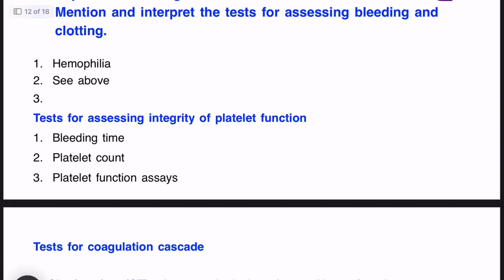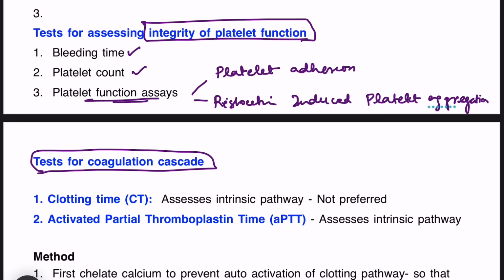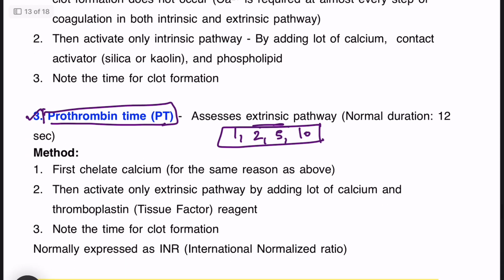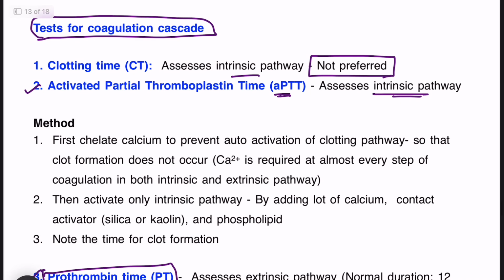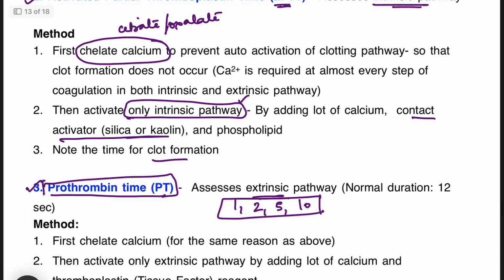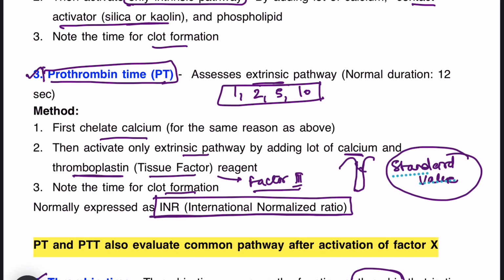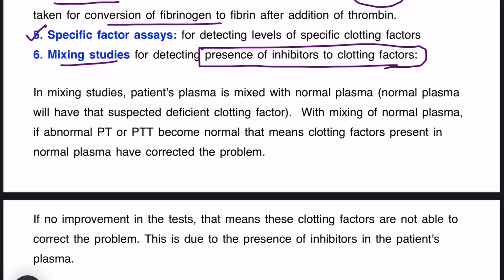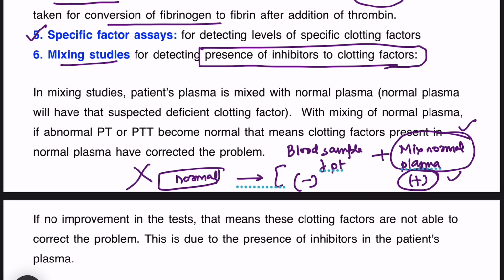Physiology important questions - Tests for bleeding and clotting disorders | Blood physiology MBBS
Physiology important questions -  Tests for bleeding and clotting disorders